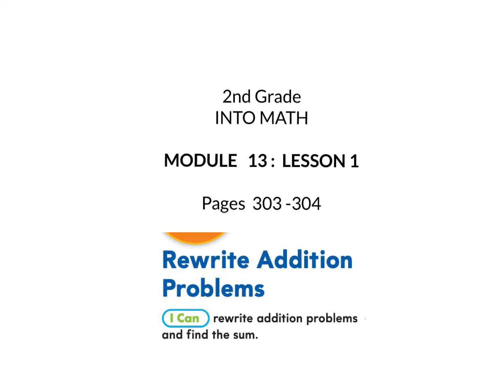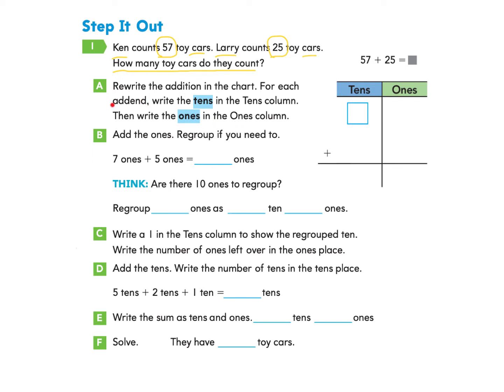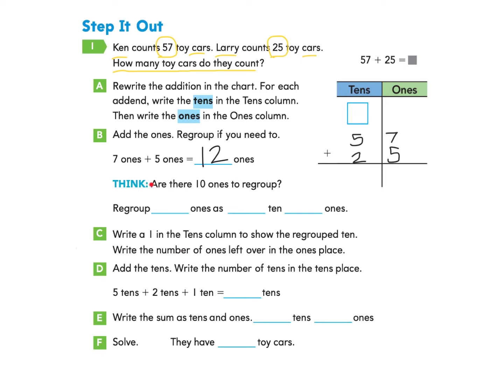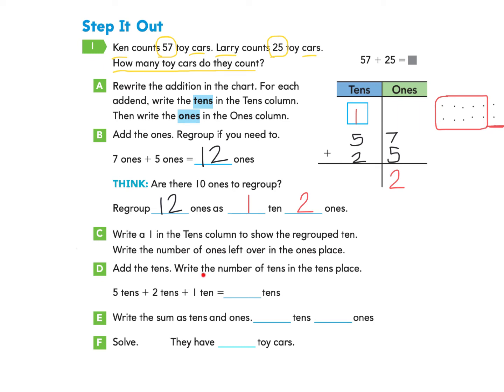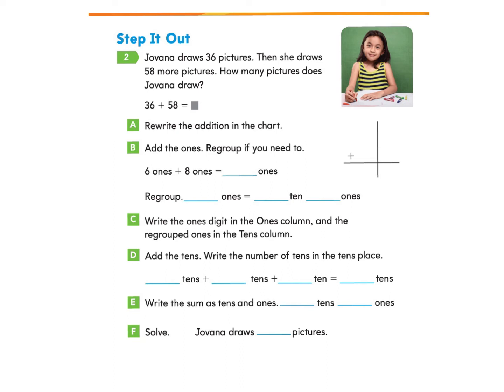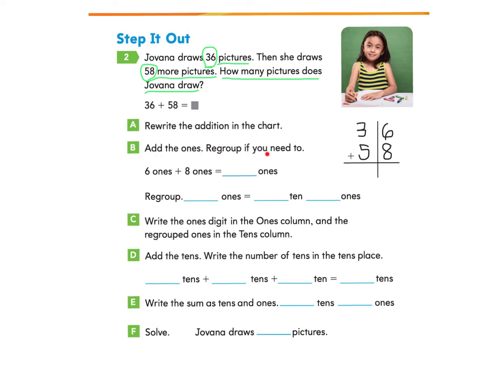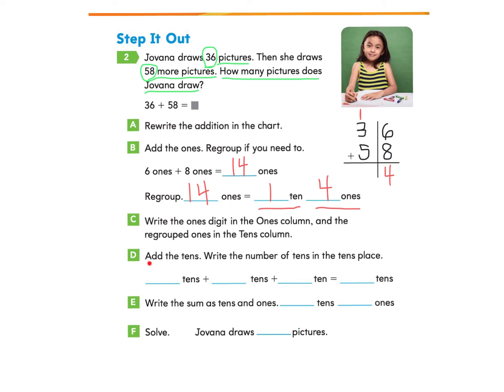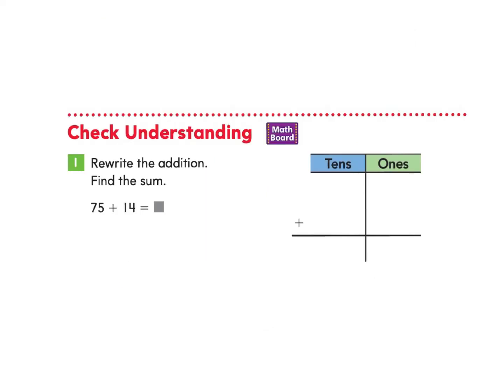2nd grade Into Math Lesson 13.1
I can rewrite addition problems and find the sum.